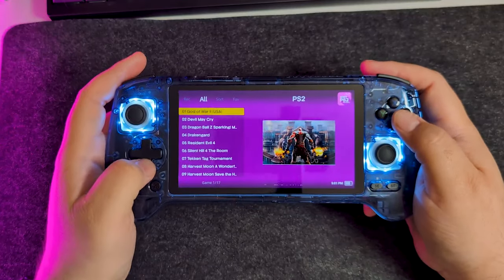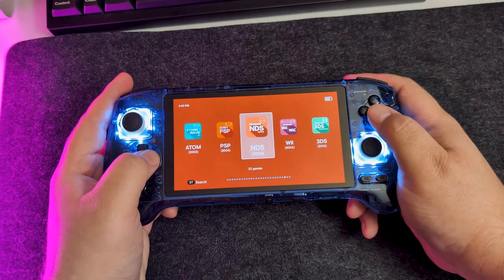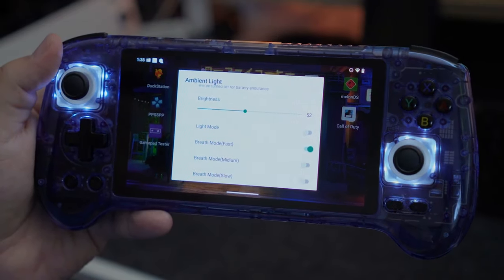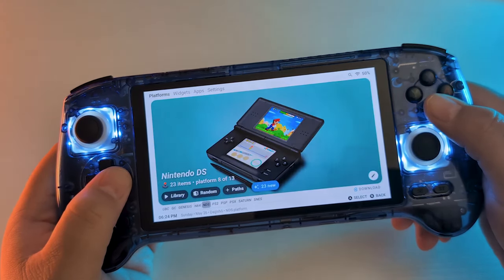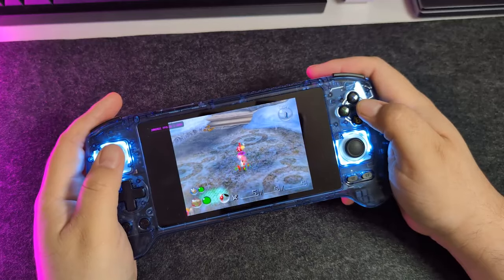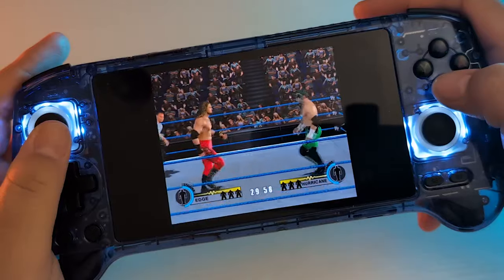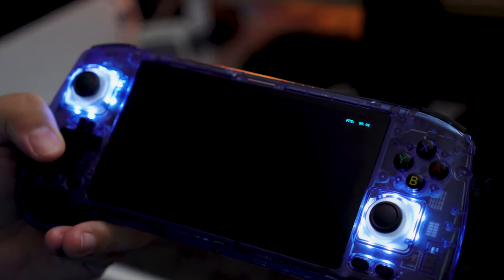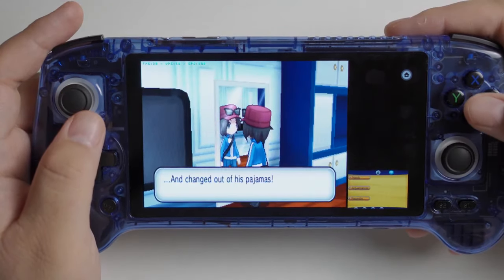WhatGeek x ANBERNIC RG556 Game Console Test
The ANBERNIC RG556 boasts a 5.48-inch AMOLED touchscreen that can reach a maximum resolution of 1920 x 1080p, making it suitable for emulating a wide range of classic games.

Thanks @Portly for making such a detailed explainer video :)